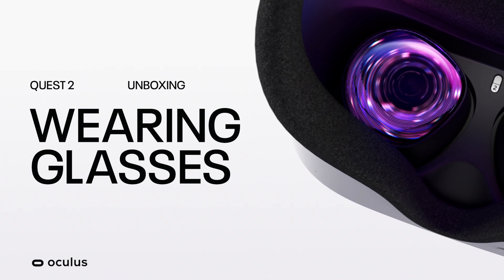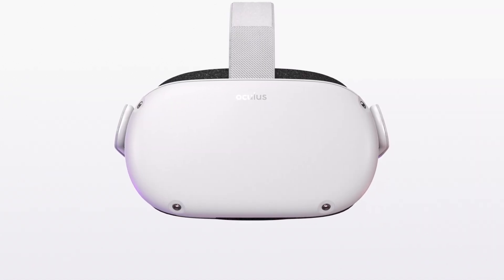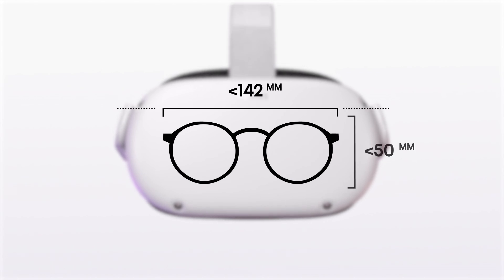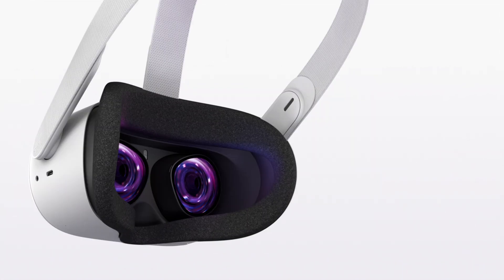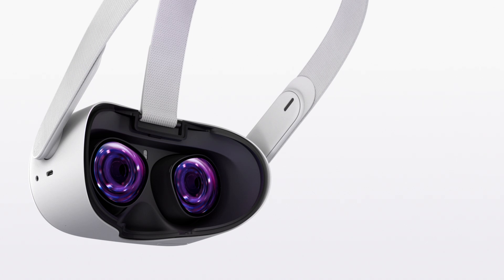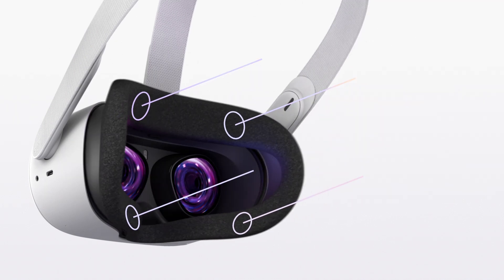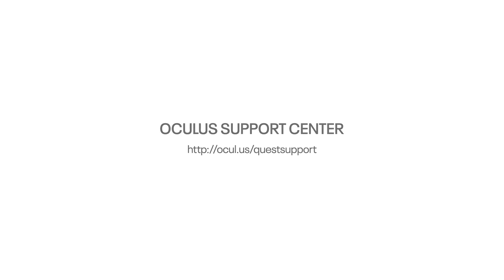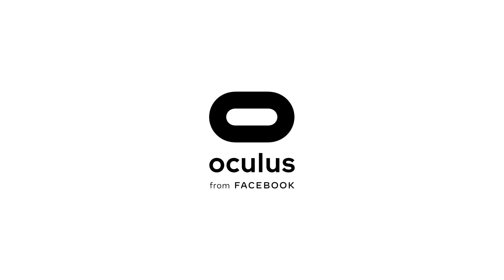How to Wear Glasses with Meta Quest | Wearing Glasses in VR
Learn how to wear glasses with your Quest 2 VR headset with a quick and easy how-to guide from Meta Quest.

Wearing glasses with Meta Quest 2 has never been easier - giving you the ability to enjoy virtual experiences clearly while protecting your eyes from fatigue.

You can wear your existing glasses with your Quest 2 headset or try out custom VR prescription lenses with Virtuclear™ Lens Insert for Meta Quest 2.

Easily setup your Quest device to accommodate glasses with our easy how-to guide:

Contents:
0:00 Introduction
0:09 Glasses Compatibility with Meta Quest 2
0:15 How to Insert the Quest 2 Glasses Spacer